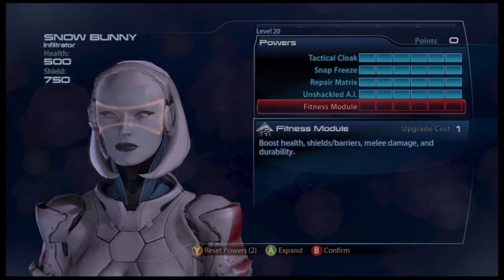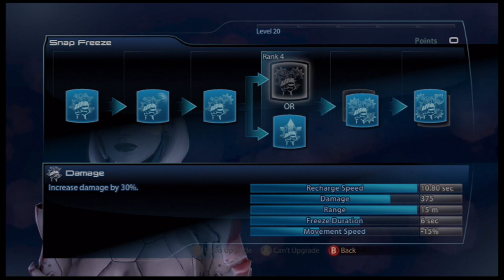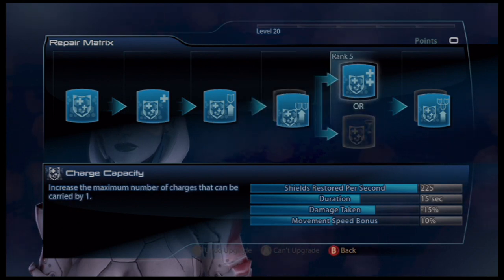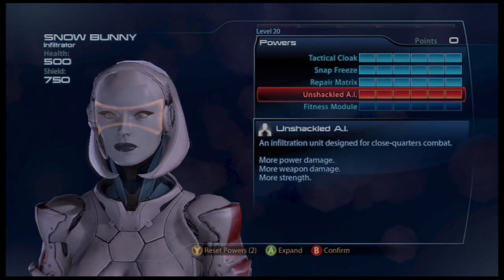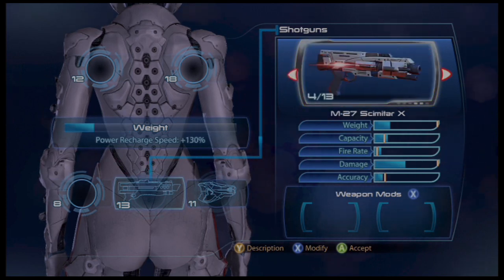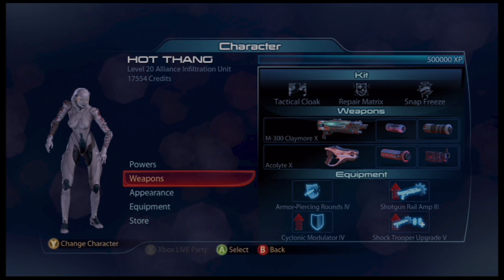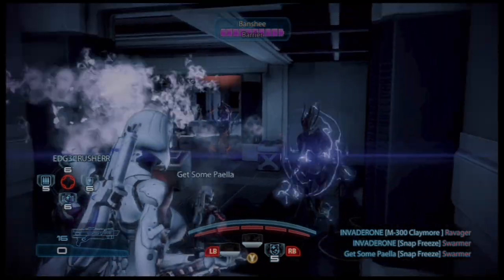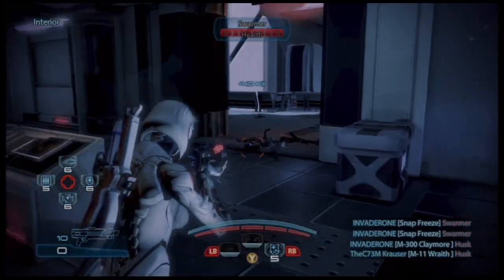EDI the Alliance Infiltrator Unit! Platinum Gameplay & Commentary (Mass Effect 3)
//EDI the Alliance Infiltrator Unit! Platinum Gameplay & Commentary: Mass Effect 3 Multiplayer

Alliance Infiltrator Unit Platinum Solo on Glacier Hazard versus the Collectors

Video guide on the Alliance Infiltrator Unit in Mass Effect 3 multiplayer with platinum team gameplay and commentary.